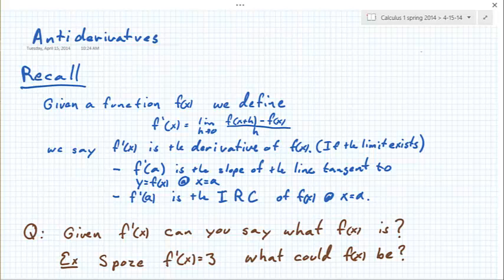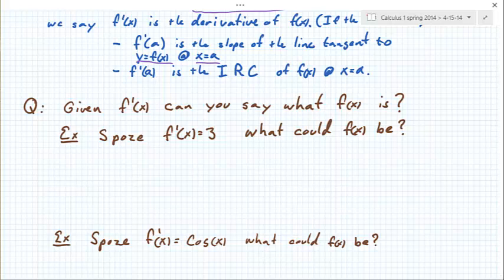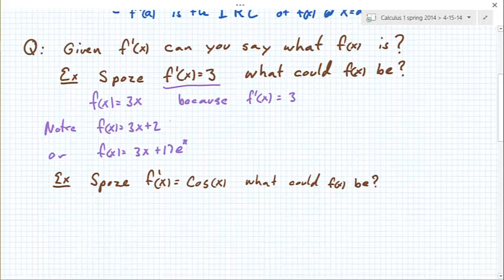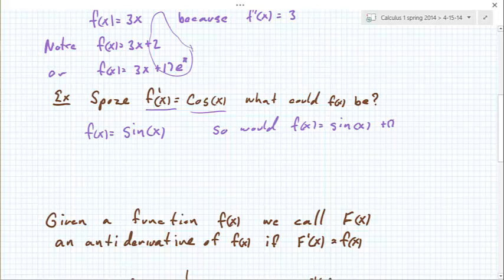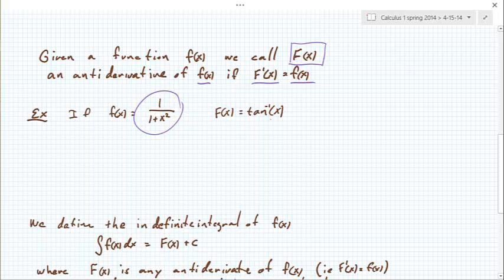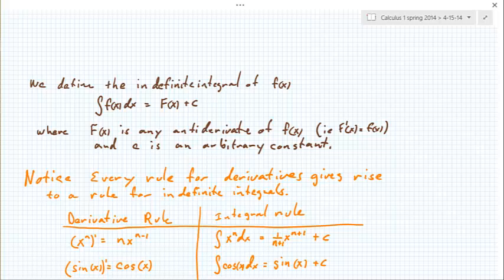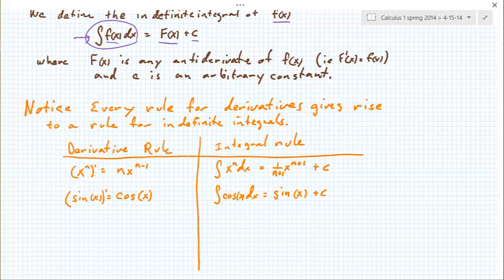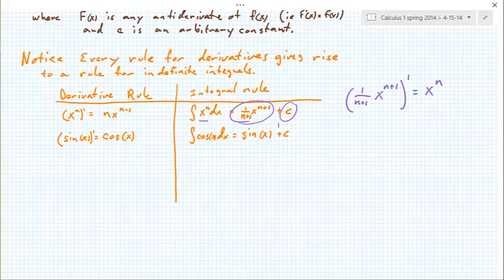antiderivatives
Introduction to Adtiderivatives